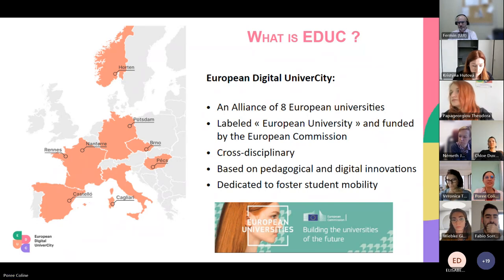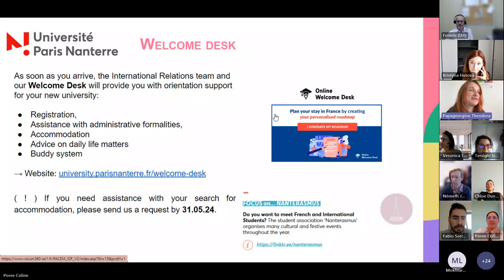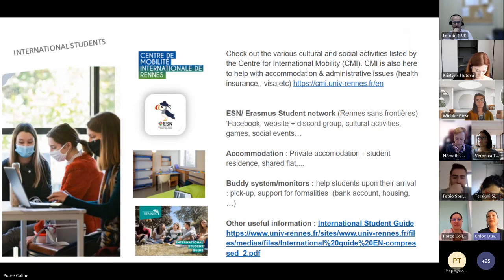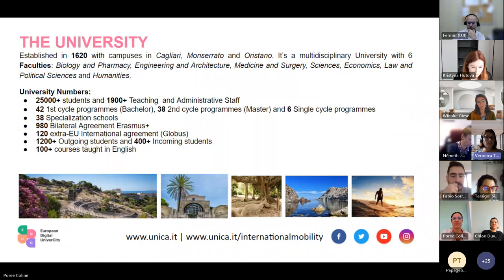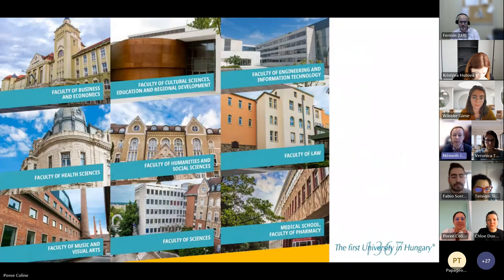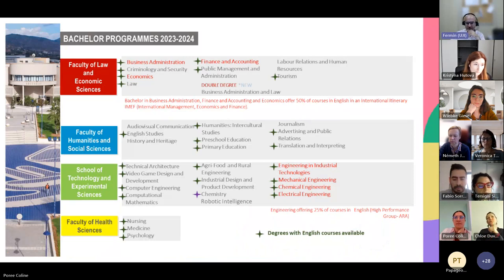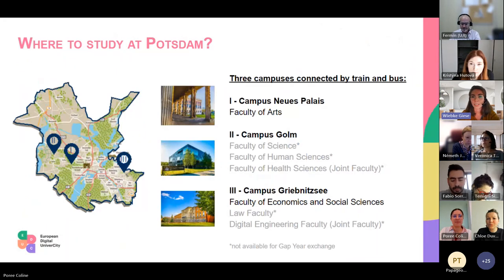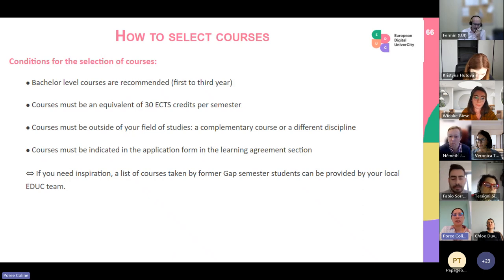Réunion d'information en anglais sur la césure EDUC